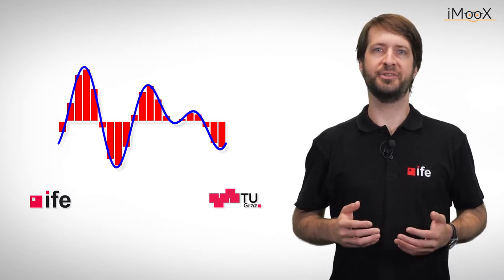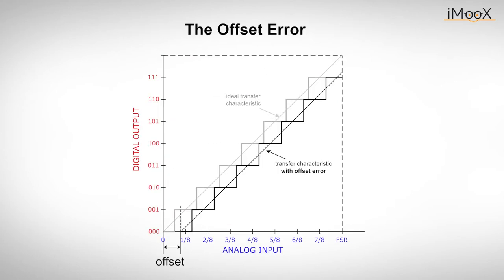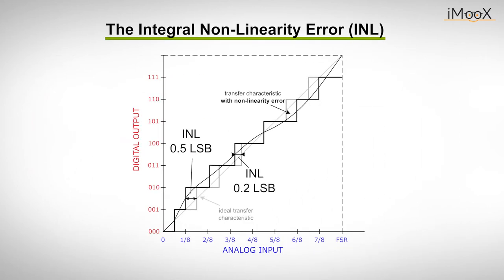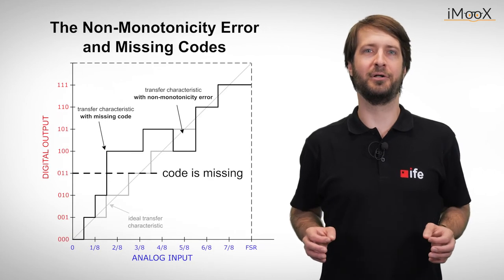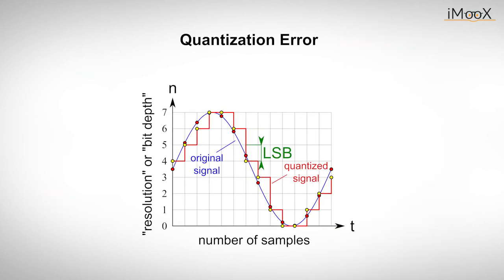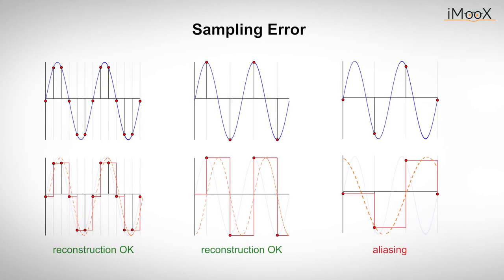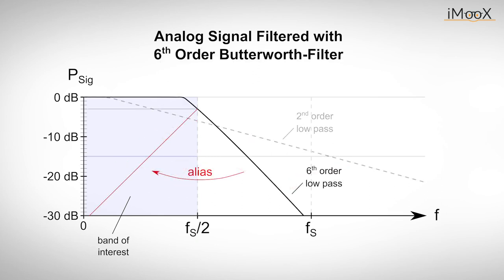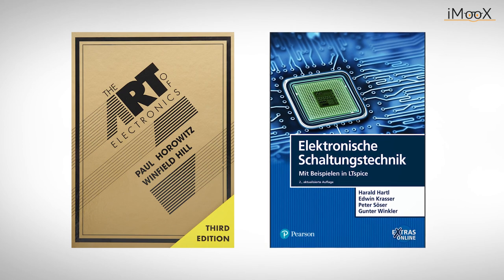Analog-to-Digital Converters (ADC) - Basics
This Tutorial describes basic characteristics of analog to digital converters and covers the most common errors.

Chapters:
0:00 Intro
0:59 The Process of Digitalization
2:26 The Transfer Curve
3:27 The Offset Error
4:23 The Gain Error
5:18 Non-Linearity Errors
9:34 Sampling Depth and Sampling Rate
10:39 The Quantization Error
12:22 The Sampling Error (Aliasing)
14:11 Anti Aliasing Filters

Production: TU Graz – Lehr- und Lerntechnologien